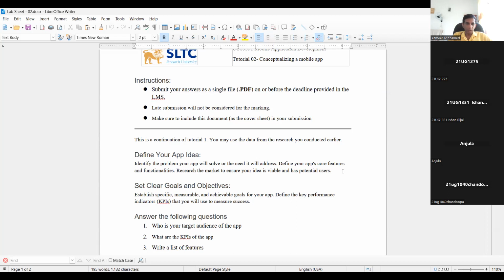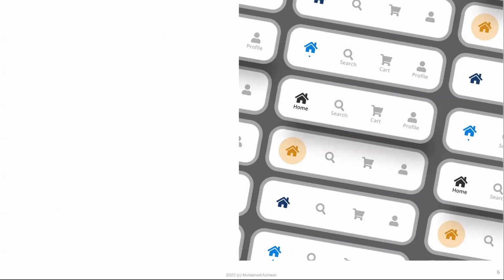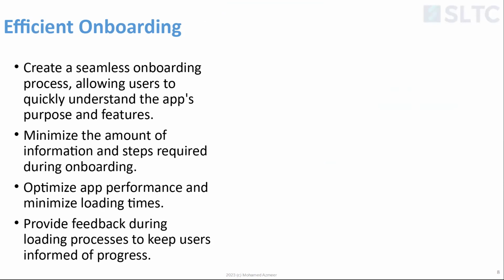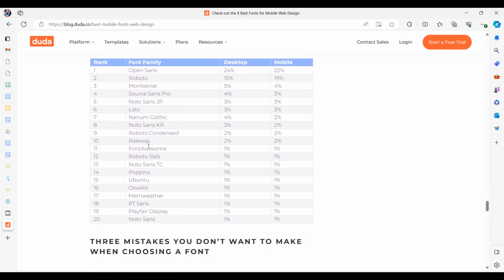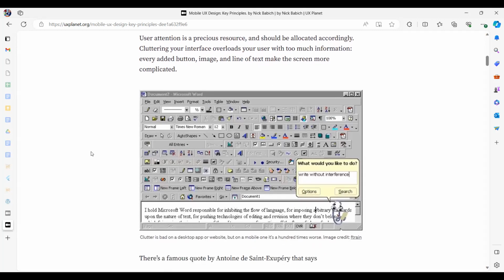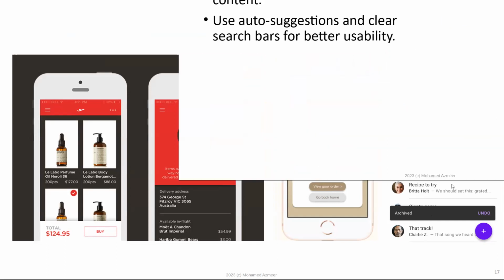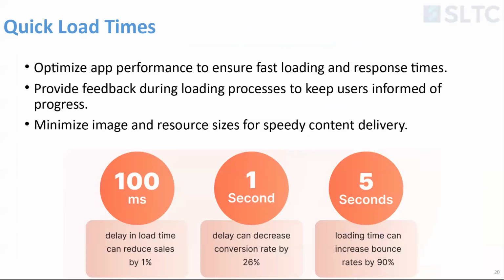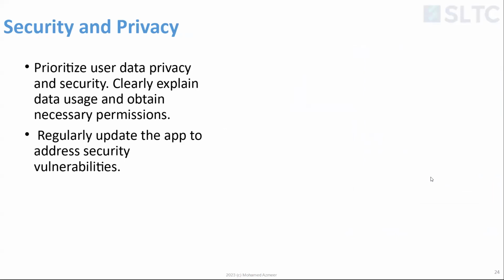CCS3351 Mobile Application Development (Usability guidelines) - Week 03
Good UI design is user-centric. Users install your app because they need to solve a problem. Designers should think about the problem their users will try to accomplish using the app, focus on their key goals and remove all obstacles from their way.

Usability guidelines for mobile apps are essential to ensure that your app is user-friendly and provides a positive user experience.